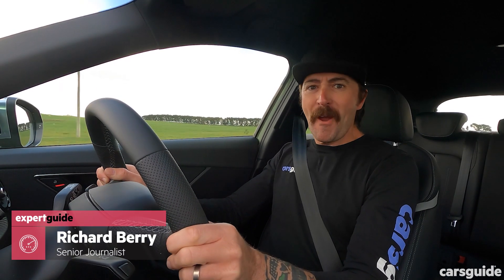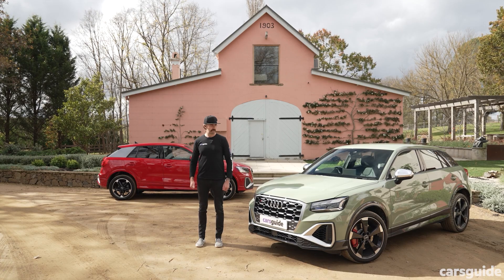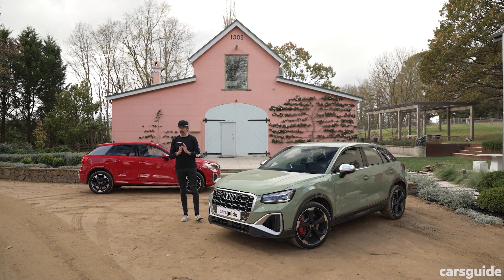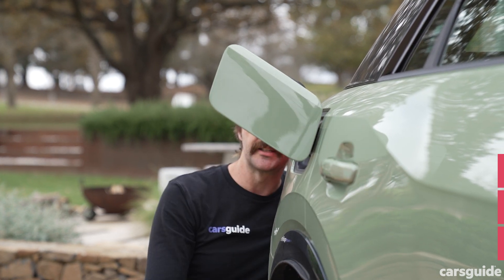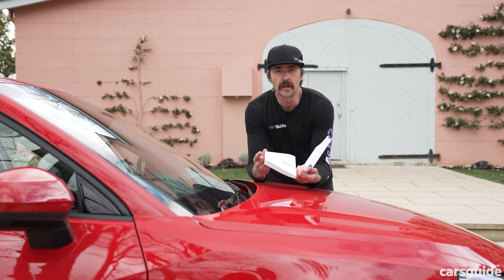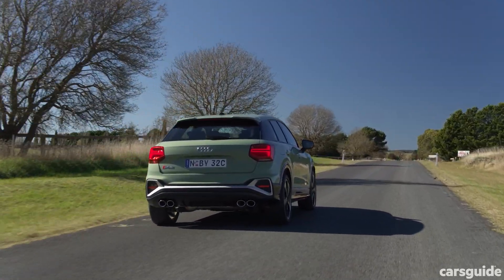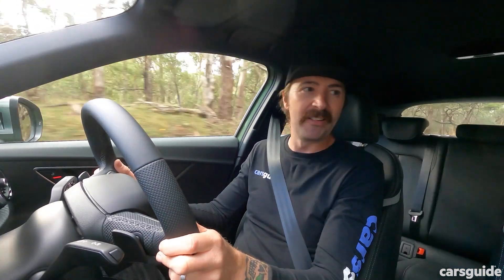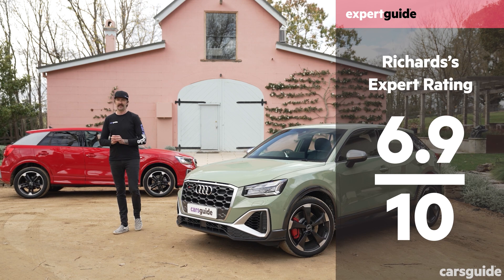Audi Q2 and Audi SQ2 2021 review: Small luxury SUV adds sporty SQ2 variant, and we test the range!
00:00 Intro
01:54 Design
03:25 Price and features
04:42 Engine Specs
05:24 Fuel use
05:49 Practicality
06:49 Safety
07:14 Ownership cost
07:47 Driving
11:03 Verdict

The updated Audi Q2 has arrived in Australia and it's brought along a noisy mate who's heaps of fun - the SQ2.

In this video review, Richard Berry tests the new Q2 and SQ2 and reports on everything;  the new design - there's a new body kit - and the engine specs; the output of the SQ2 is almost 300 horsepower.

As well as  the fuel economy - there's no hybrid or EV, but the mileage of the petrol engines is good;  and the practicality - the boot capacity is 405L in the 35 TFSI but smaller in the SQ2 - and what it's like to drive. We drove the 45 TFSI quattro S line and the SQ2 in this video.

Does this revised range make the Audi Q2 a better rival to the Volvo XC40, BMW X2, Lexus UX and Mercedes GLA? And is the Audi SQ2 actually the best bet if you're considering this style focused model that slots in below the Audi Q3?